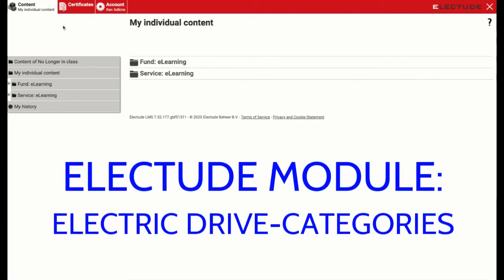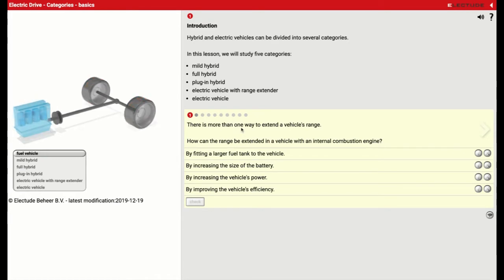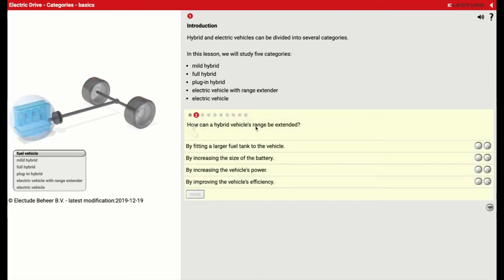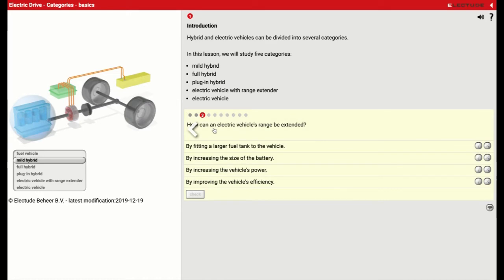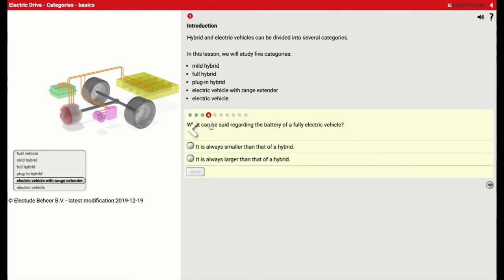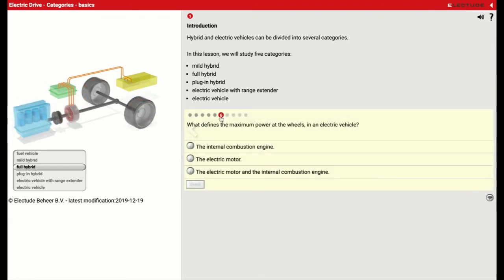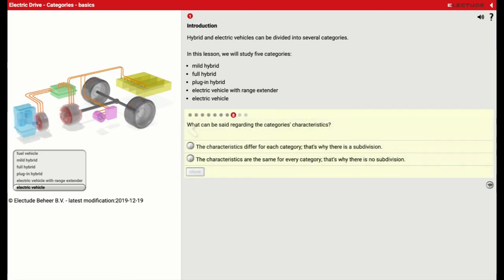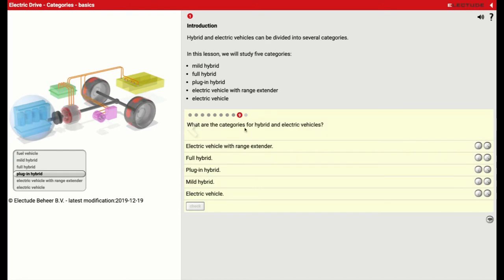Electude Module: Electric Drive - Categories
This video explains to students how to complete the Electude Module: Electric Drive - Categories for eLearning.